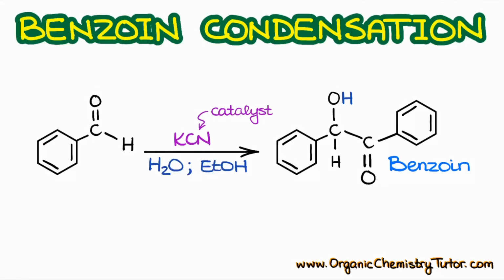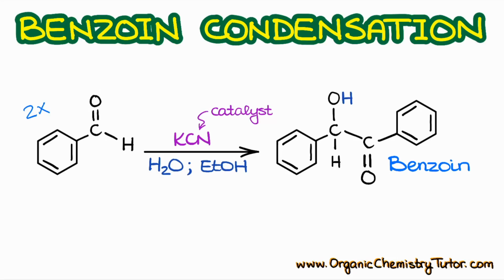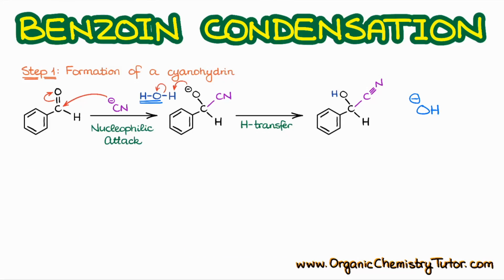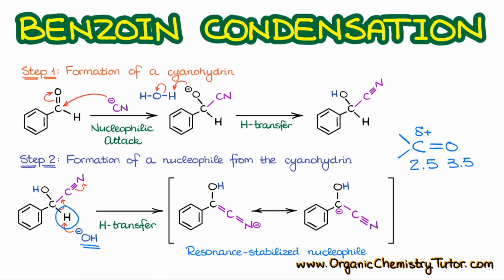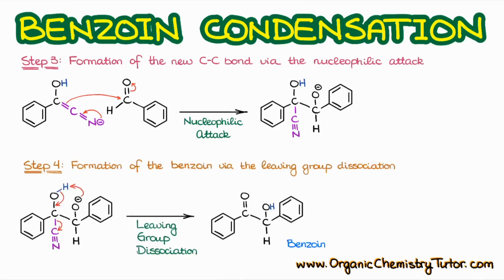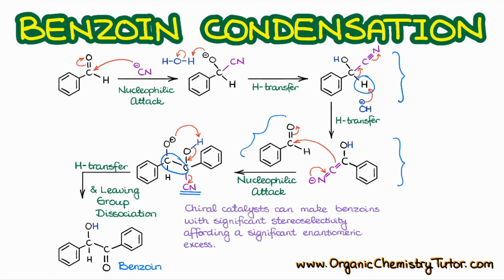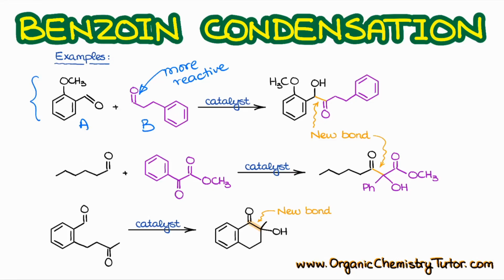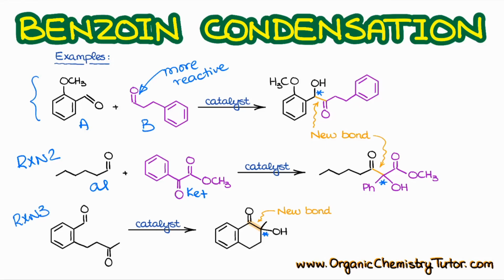Benzoin Condensation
Benzoin condensation is an interesting reaction of aldehydes that is rarely covered in your typical sophomore organic chemistry course, yet it sees a lot of uses in medicinal chemistry and synthesis of biologically active compounds.